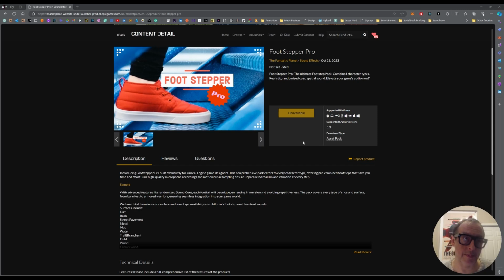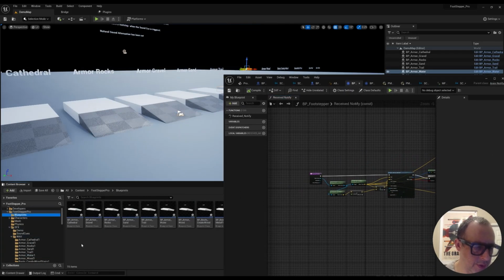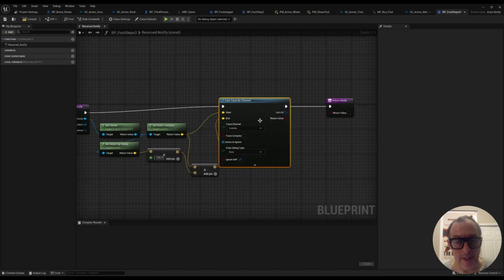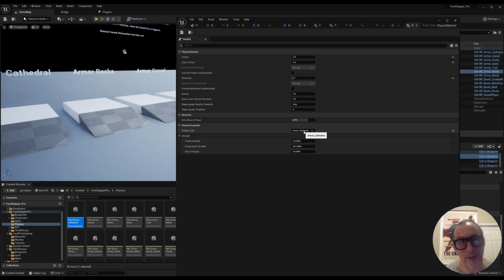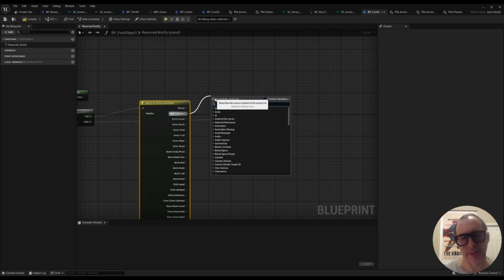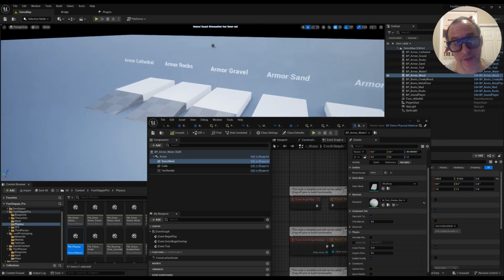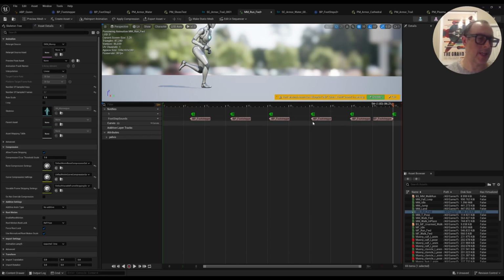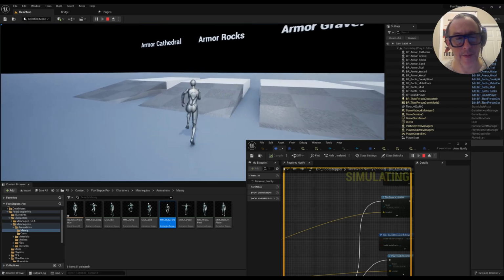Unreal Engine 5 Dynamic Footstep Sounds with Foot Stepper Pro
Quick Overview of how to make a dynamic footstep sound system using Physical Materials and the Foot Stepper Pro. We build a Blueprint to notify when a surface hit is found.

Foot Stepper Pro offers 64 different Shoe to Surface interaction sounds with up to 20 randomly played sounds each making it the most comprehensive pack of sounds on the marketplace and its still growing.

Now it includes the Anim Notify Blueprint so users can easily add dynamic footsteps to their game. Just add the physical materials to each surface that you want to generate sounds for.